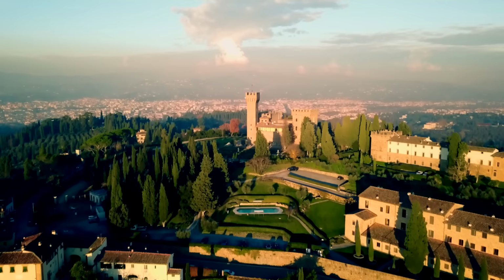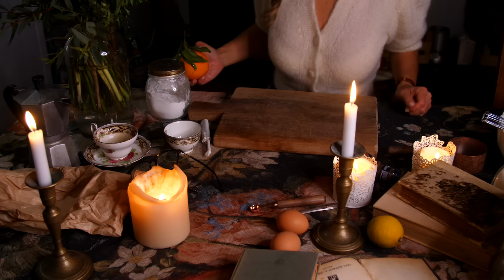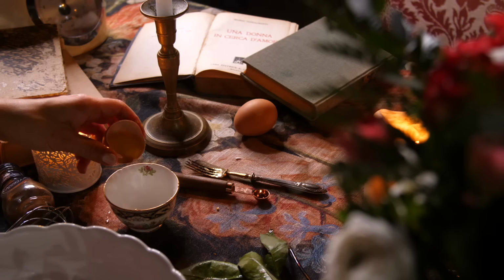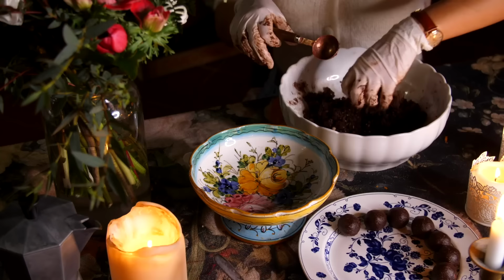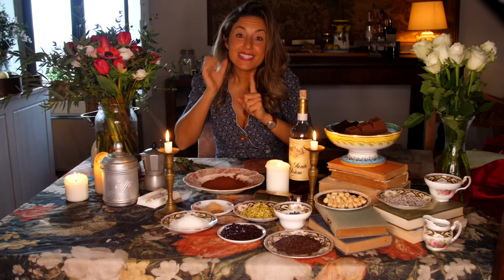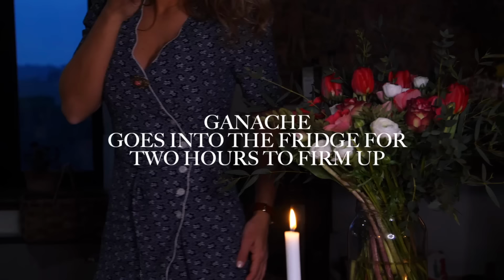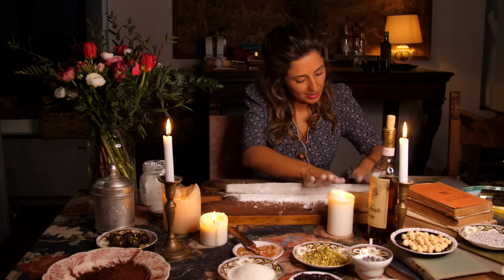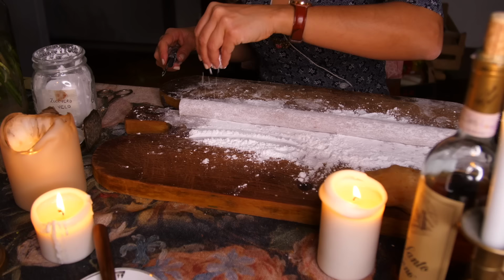CHRISTMAS IN FLORENCE, ITALY: Chocolate Truffles, Italian Ricciarelli Cookies, Gluten Free Baking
This time I make homemade chocolate truffles. Slightly more healthy gluten free, sugar free, dairy free chocolate balls, traditional Italian ricciarelli cookies from Siena and a beautiful DIY chocolate box. If you love baking or Christmas magic or arts and crafts, you'll love this episode. I also take you through the streets of the historic centre of Florence or Firenze with all the holiday season's decorations and lights. You can find many more videos on my channel about how I learned Italian and moved to Italy.
You can follow me over on Instagram for daily inspiration from Italy and around the world to make you dream, learn a language, cook, travel, move to a foreign country, film, edit or pursue your passion: